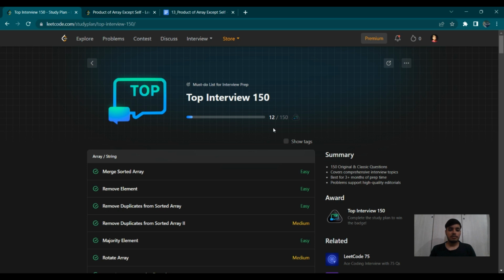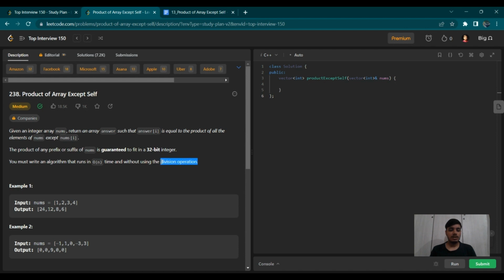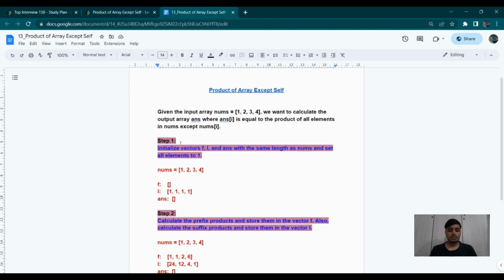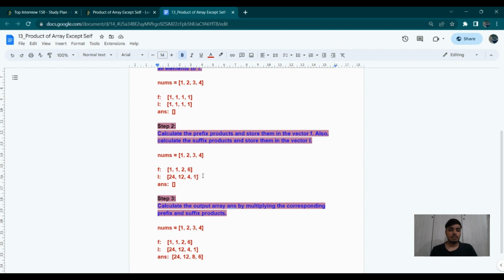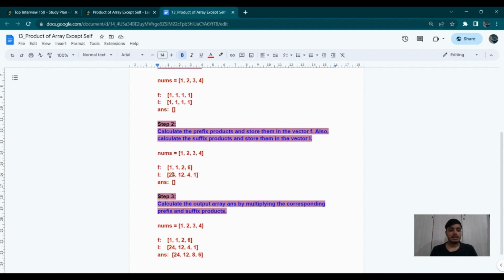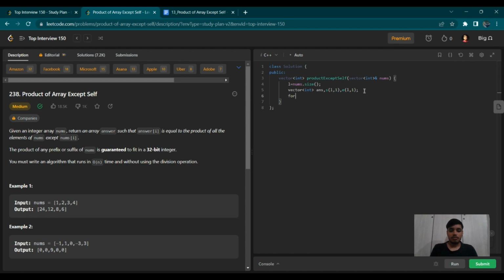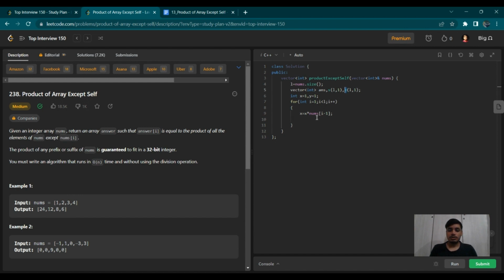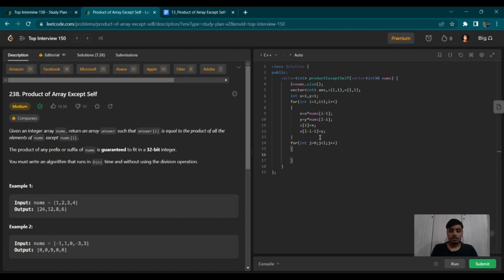Product of Array Except Self #13 | LeetCode Explained and Solved with Notes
Welcome to our YouTube video on solving the popular coding problem "Product of Array Except Self" from LeetCode! This problem challenges us to calculate the product of all elements in an input array except for the current element, without using division. This problem not only tests our understanding of array manipulation but also emphasizes the importance of optimizing algorithms to achieve the desired outcome.

To fully grasp the question and follow along, make sure to check out the LeetCode question description